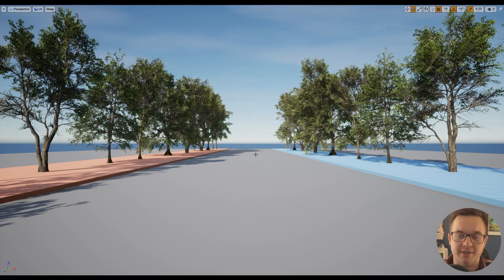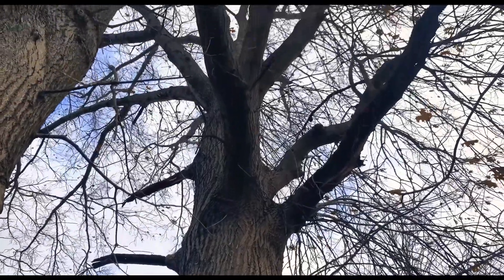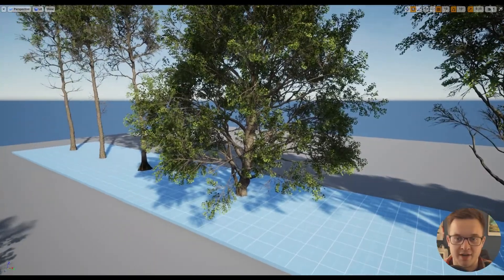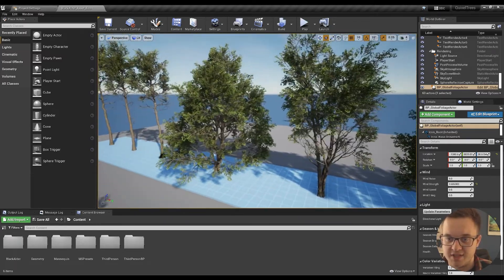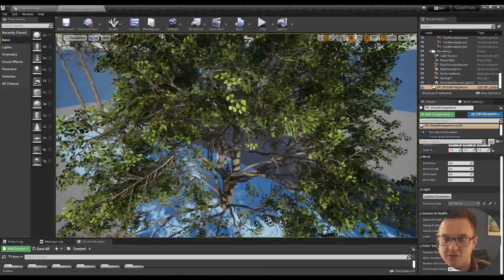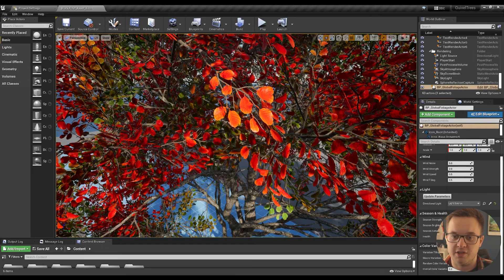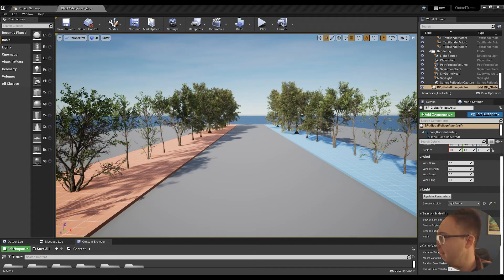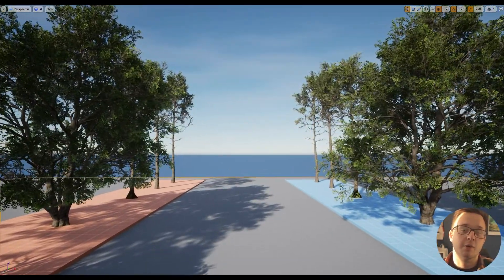Free Photoscanned PBR Tree Assets for Unreal Engine Are Here! | Megascans Trees Early Access Preview